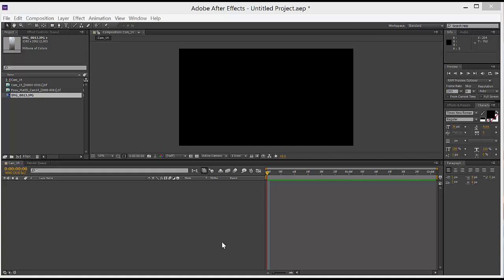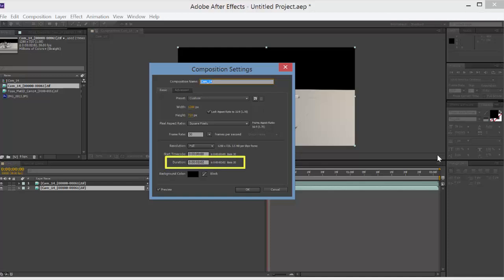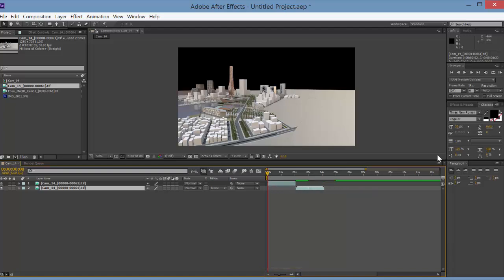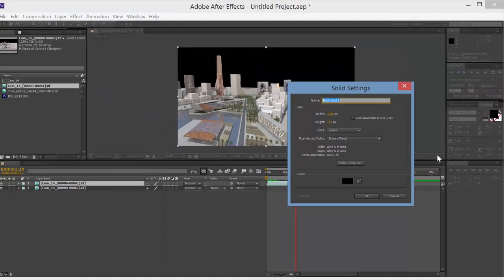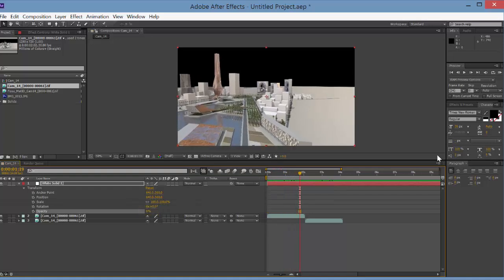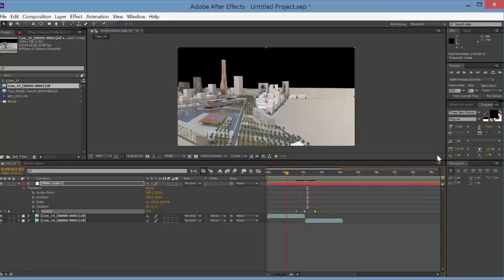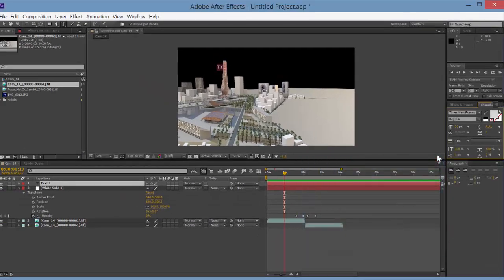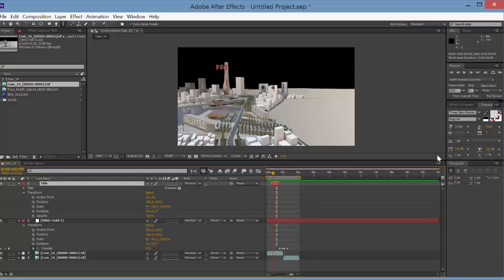Transitions Between Clips in AfterEffects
In this tutorial, I show you how to make a basic transition between two movie clips in AfterEffects using a solid box and changing its opacity.